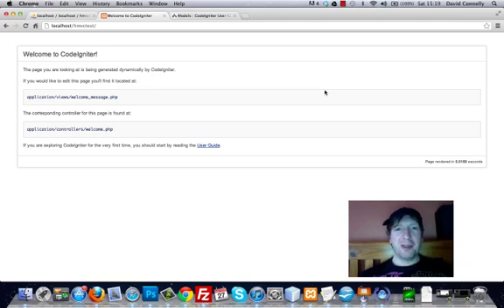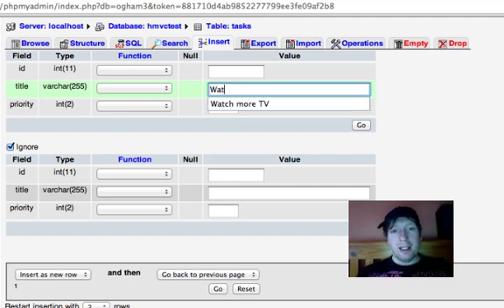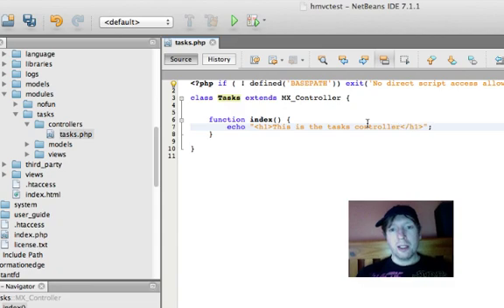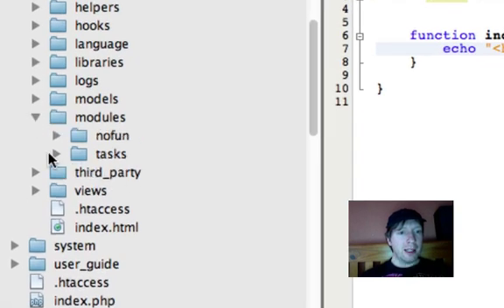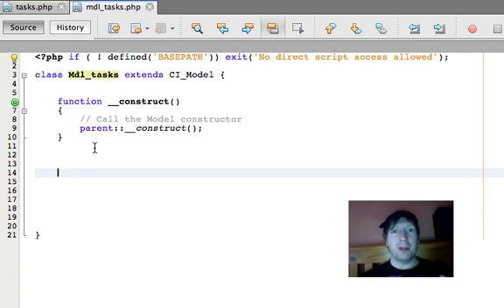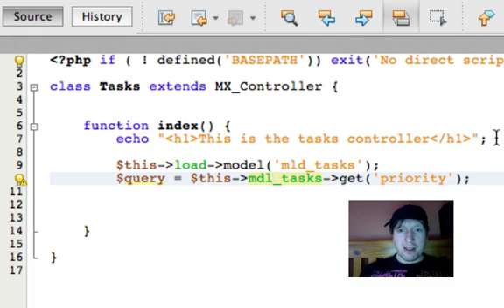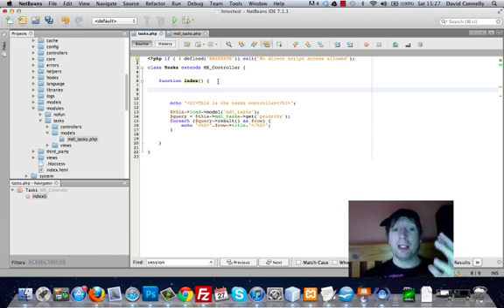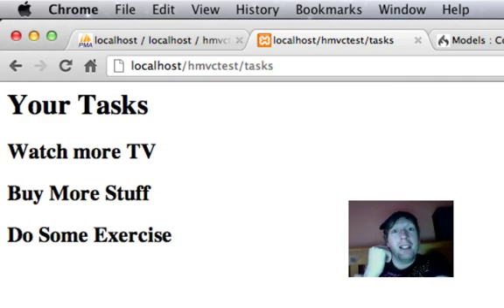Codeigniter HMVC Tutorial part 4 : first steps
Now that we have HMVC set up with Codeigniter I'm going to run you through a basic example